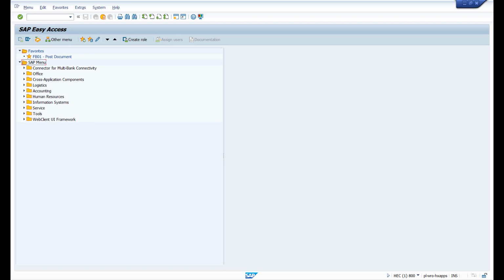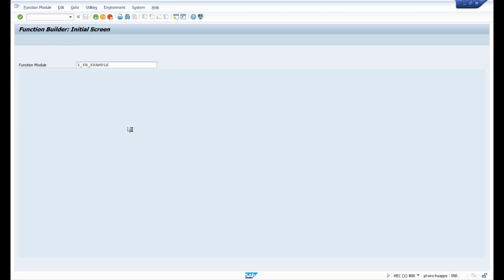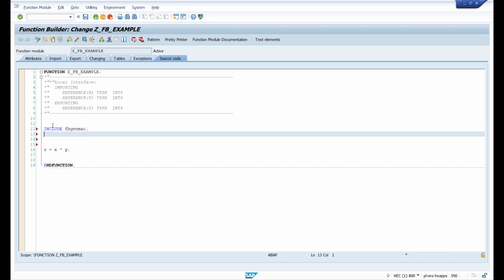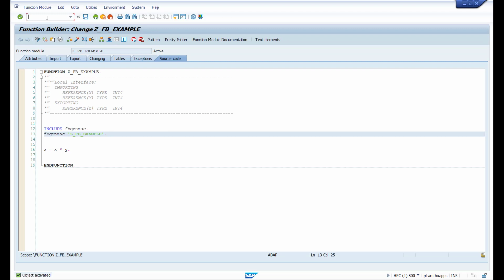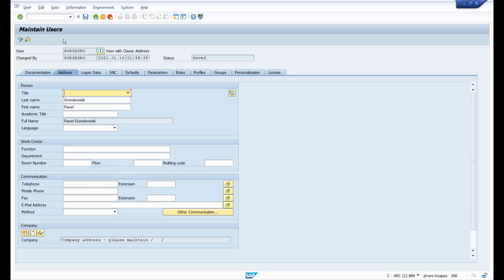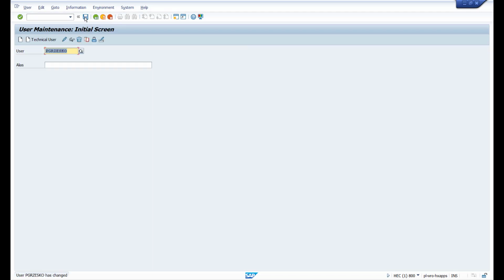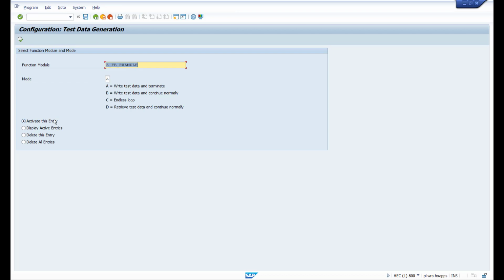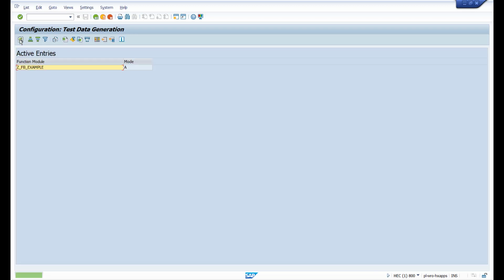How to catch and store ABAP function module input parameters using FBGENDAT and FBGENMAC?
In this step by step SAP tutorial you will learn how to catch and store ABAP function module input parameters using FBGENDAT and FBGENMAC.

For more SAP tutorials about ABAP, SAPUI5 and SAP Cloud Platform